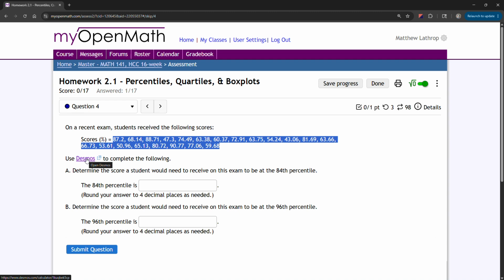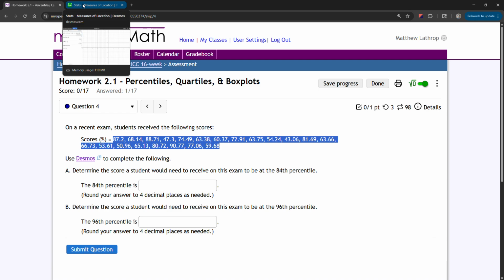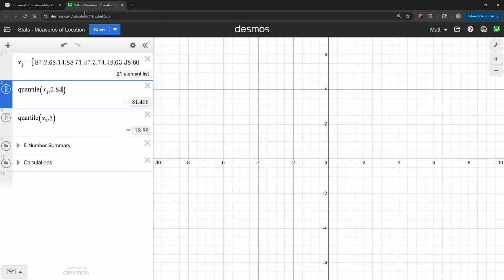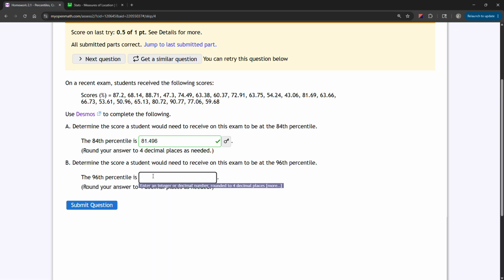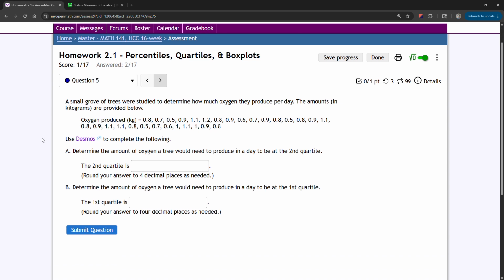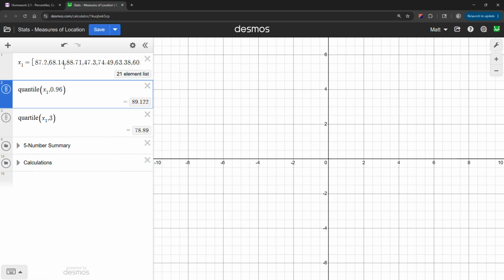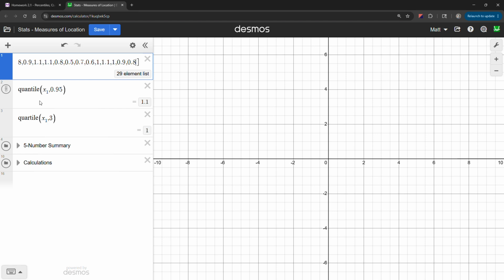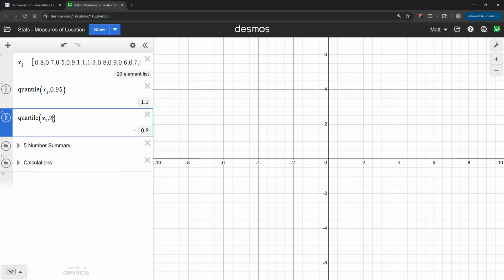Calculating Percentiles & Quartiles with Desmos